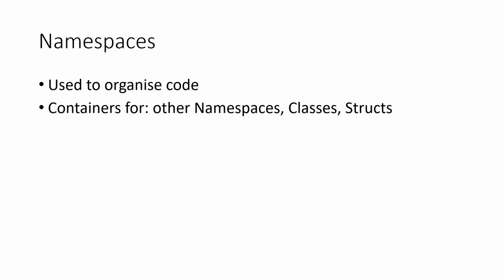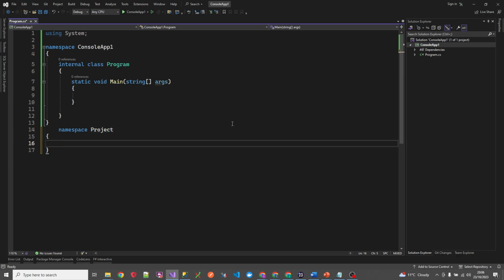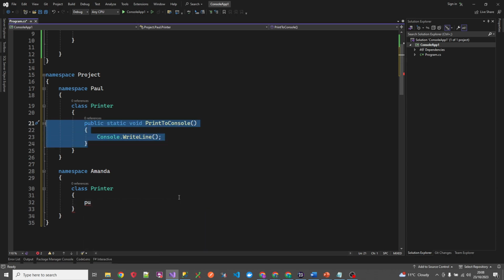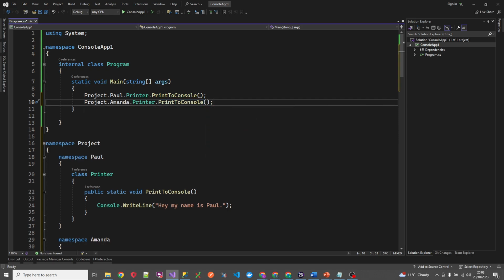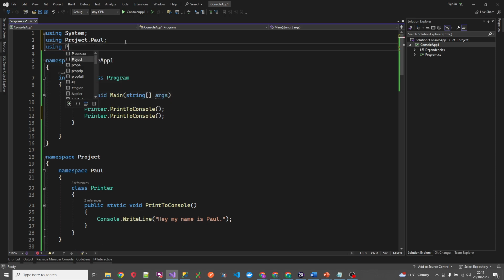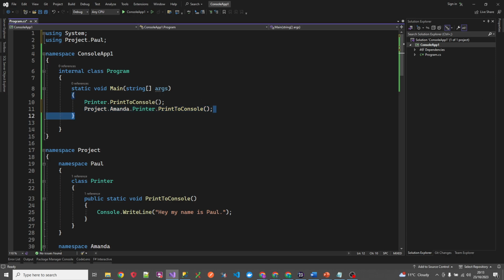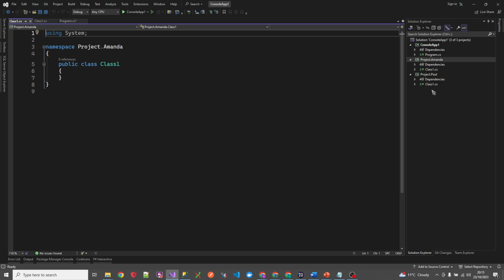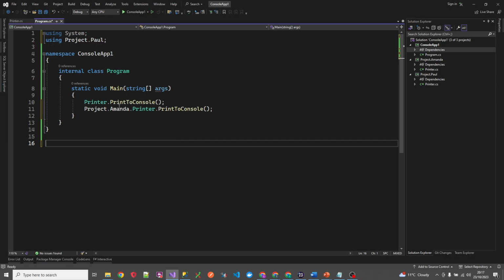Part 17 - C# Tutorial - Namespaces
1. What are namespaces
2. How to use Namespaces
3. How to view ssemblies